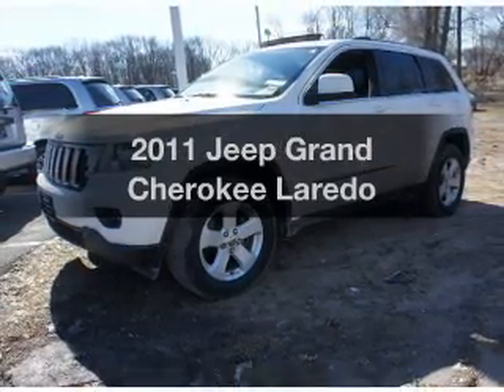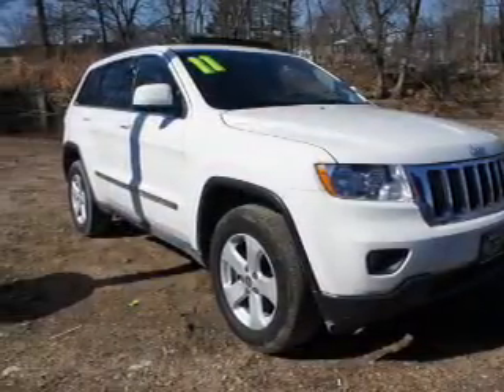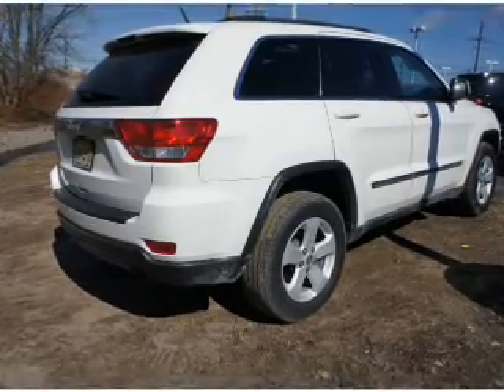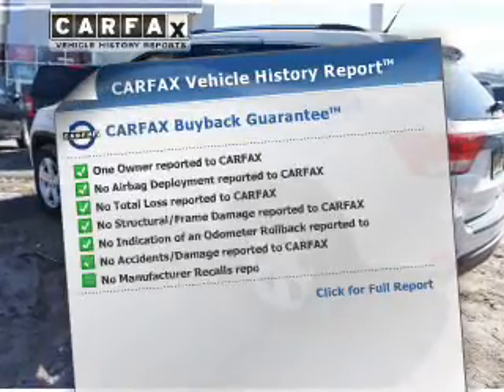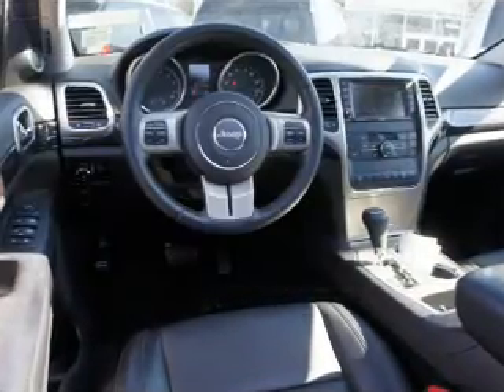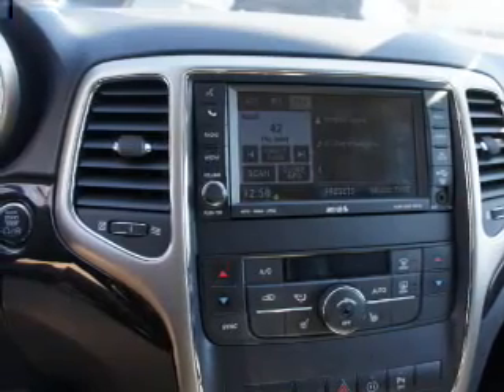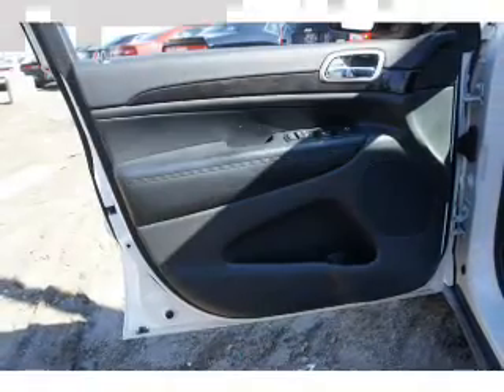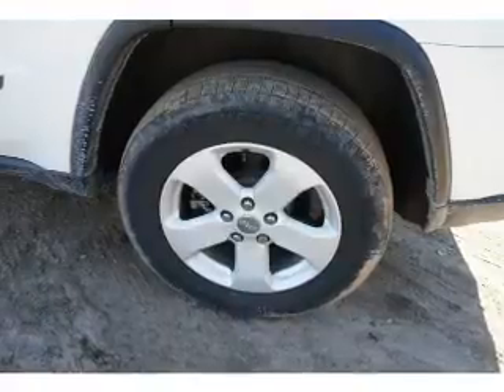2011 Jeep Grand Cherokee - Little Falls NJ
Year: 2011
Make: Jeep
Model: Grand Cherokee
Trim: Laredo
Engine: 3.6 liter 6 cylinder 24 valve
Transmission: Automatic
Color: Stone White Clearcoat
Mileage: 35731
Address: